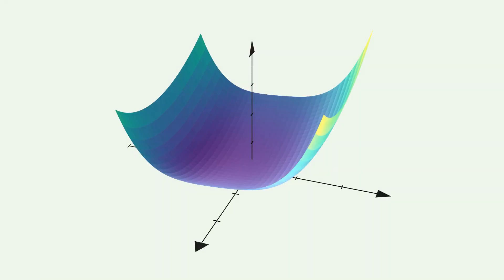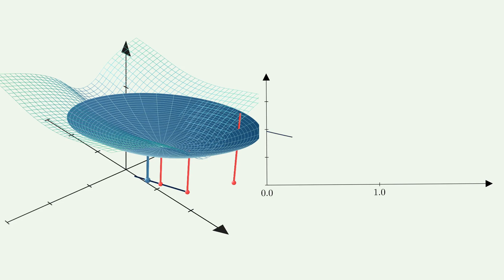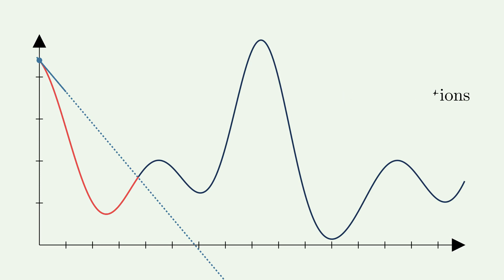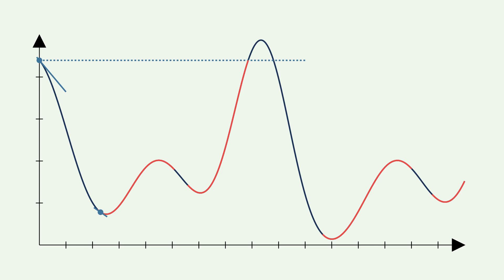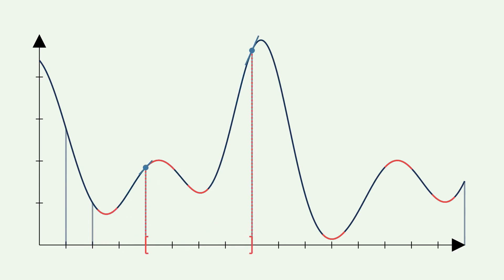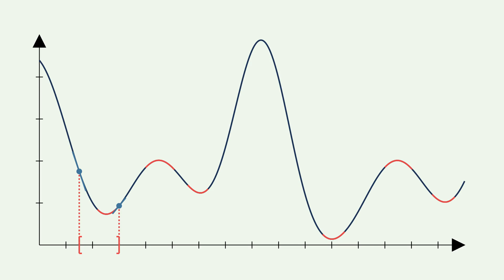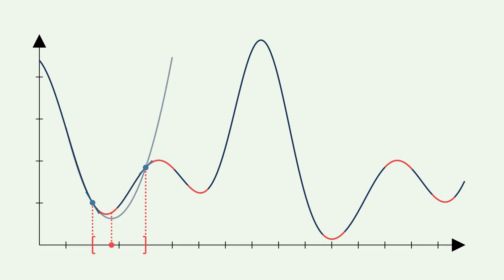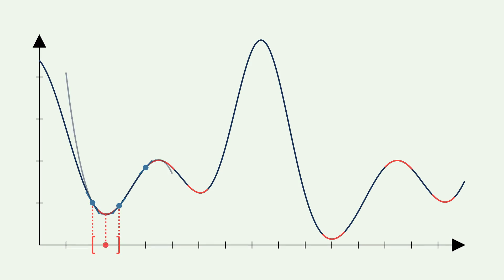Understanding scipy.minimize part 2: Line search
A visualization of how the line search algorithm from scipy.minimize works. Animations are made with the manimce library.

00:00 Introduction
0:50 Line Search
2:22 Wolfe Conditions
4:35 Line Search Algorithm
6:38 Zoom Step
9:43 Second Example
10:20 Putting it all together

Sources:
* Code from scipy.optimize.line_search
* Nocedal & Wright: Numerical Optimization, Ch. 3.